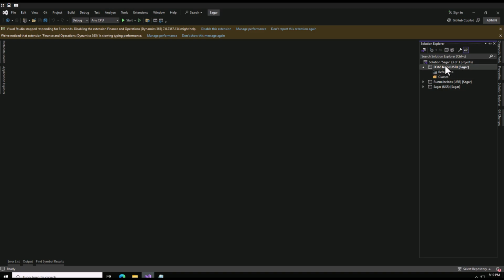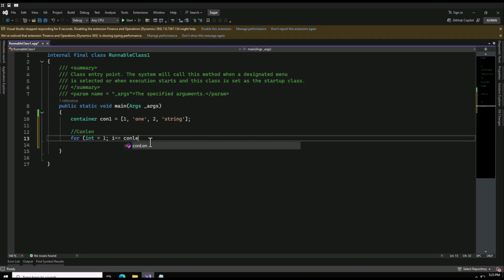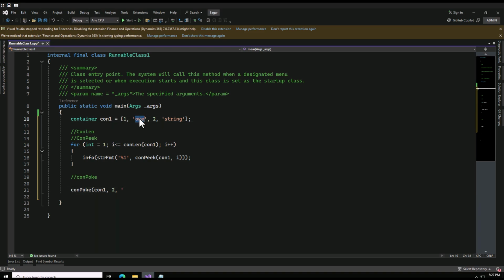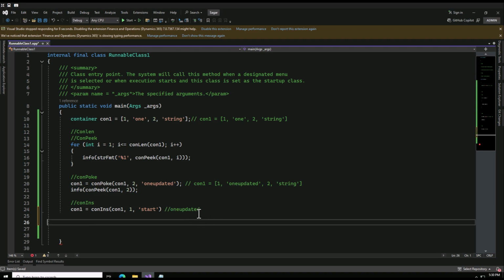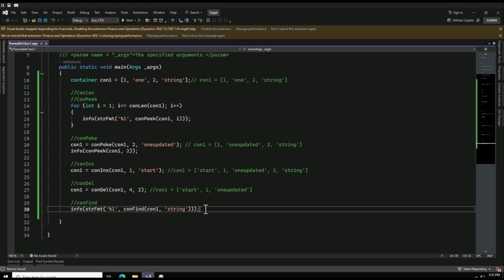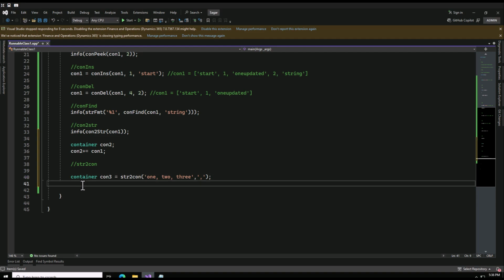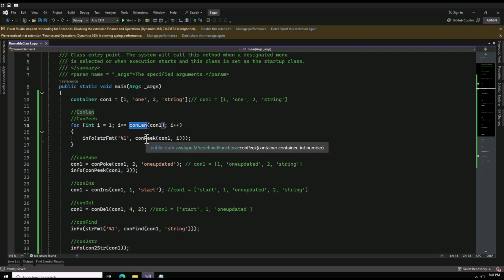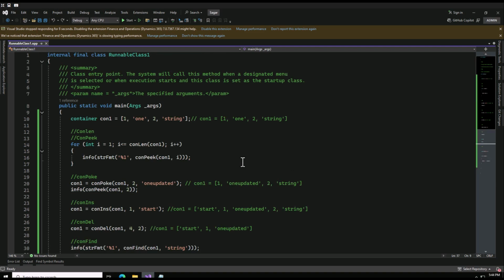Container in D365 F&O | X++ Tutorial | Easy Collection Example | Lecture 34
In this video, you’ll learn how to use Container in X++ for Dynamics 365 Finance and Operations (D365 F&O).
We’ll cover:

What is a Container and when to use it

How to add, retrieve, and loop through data

Difference between Container and List

Real practical example using X++

This is a must-watch for anyone learning X++ basics and data handling in D365 F&O.

D365 F&O Container, X++ Container Example, Dynamics 365 Tutorial, D365FO Development, Data Collections, X++ Basics